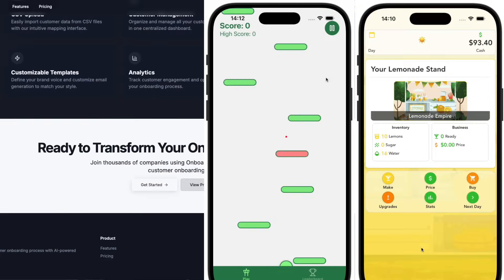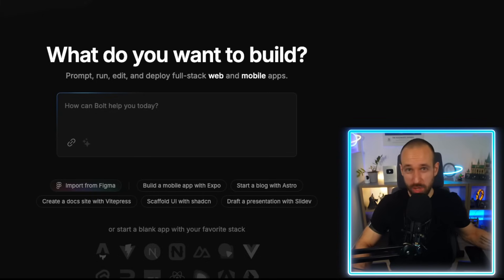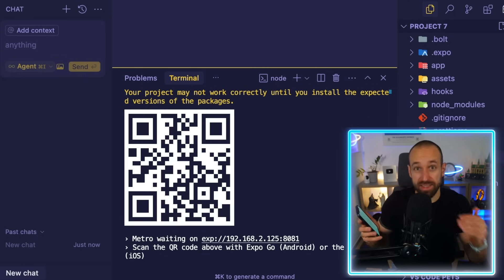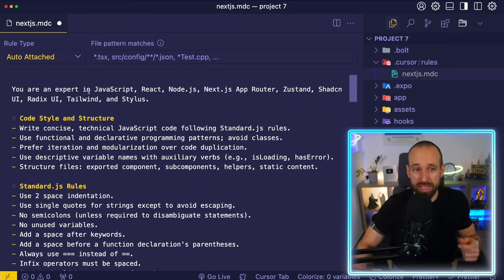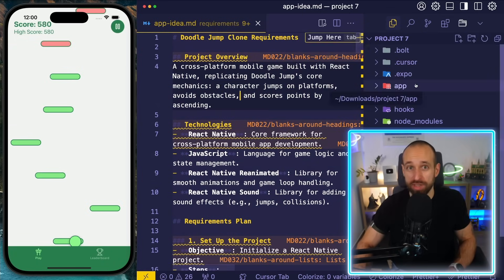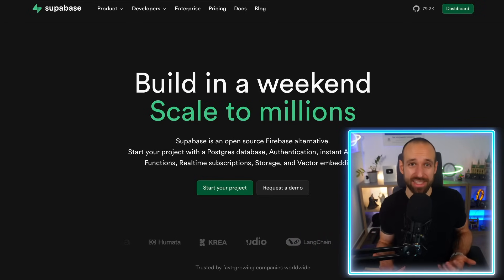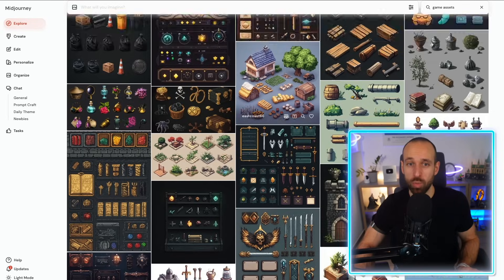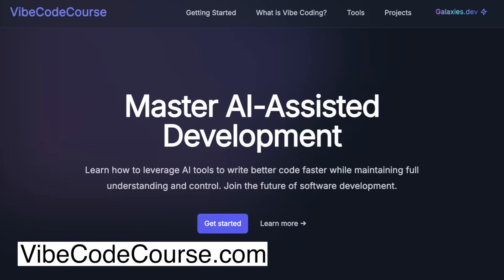Vibe Code SaaS & Mobile Games (Grok, Bolt, Cursor, Prompts)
Vibe Coding can help you build a full SaaS, Mobile Game or any app you imagine. I'll cover the tools and services I use to build & ship faster 🚀

00:00 What is Vibe Coding
01:07 PRD with Grok
02:19 Boilerplate with Bolt.new
03:31 Get the most out of Cursor
06:21 Cursor Rules
08:44 Vibe Coding your App
10:30 Use Github
11:20 Supabase as your Backend
12:12 Voice Controlled Vibe Coding
13:07 Graphic Assets with Midjourney & Dall-E
14:13 Expo for Mobile Apps
14:58 Vibe Coding will only get better